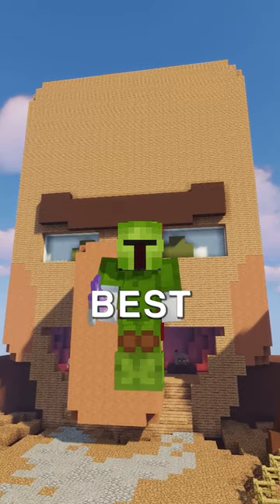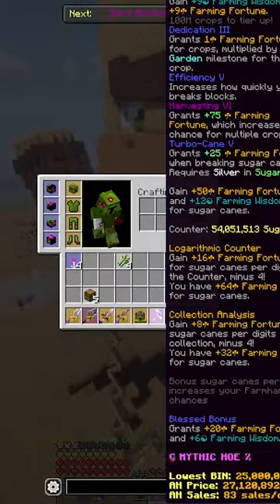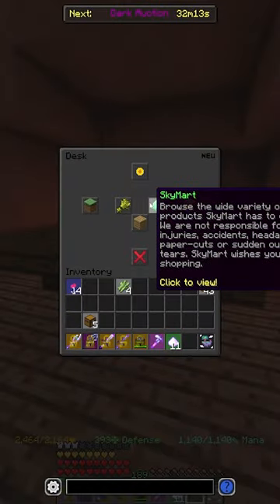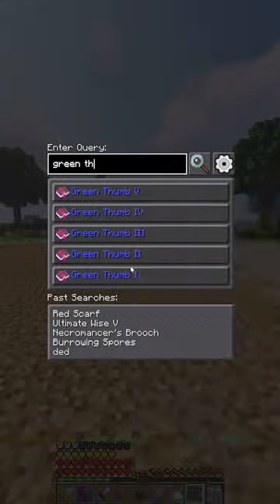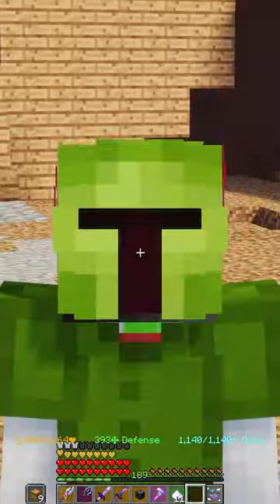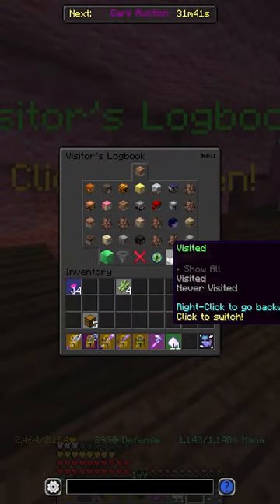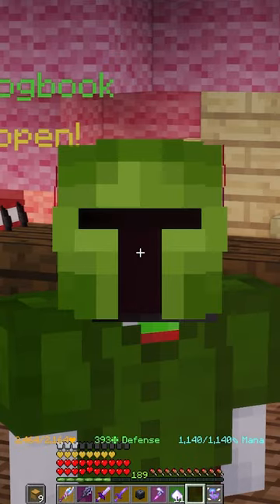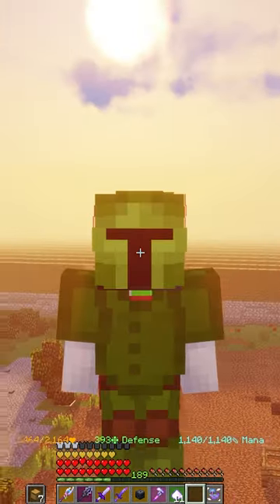THIS NEW FARMING ENCHANT EARNS YOU MILLIONS OF COINS! | Hypixel Skyblock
With the new garden update, Hypixel added Green Thumb and Dedication enchants to the game... and let me tell you, they provide a lot of farming fortune. This can make you SO much money!